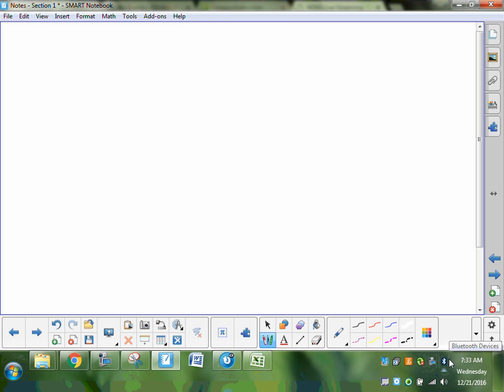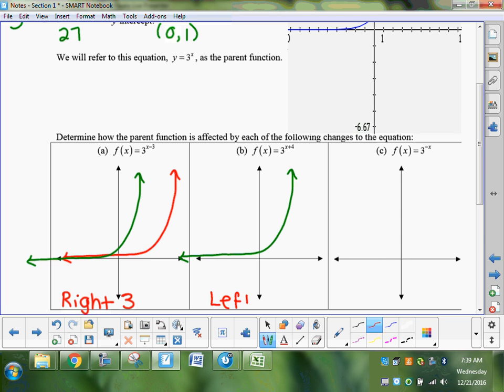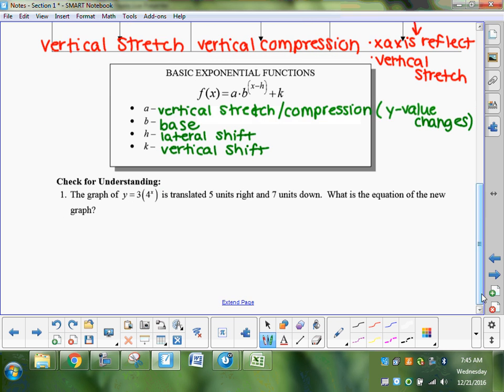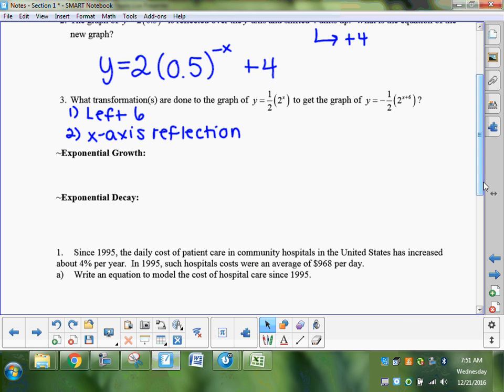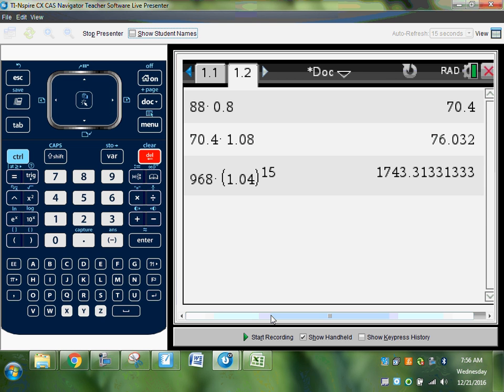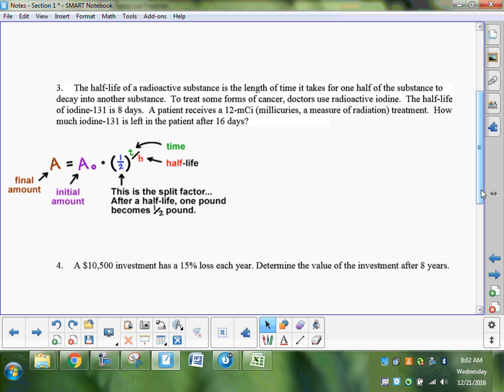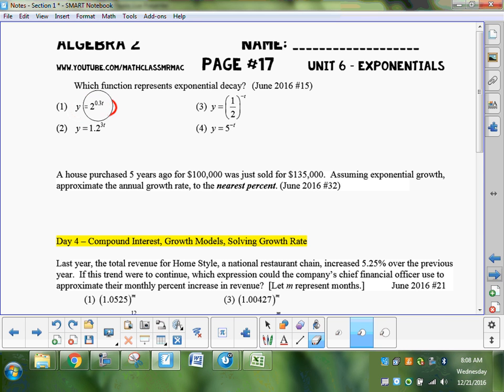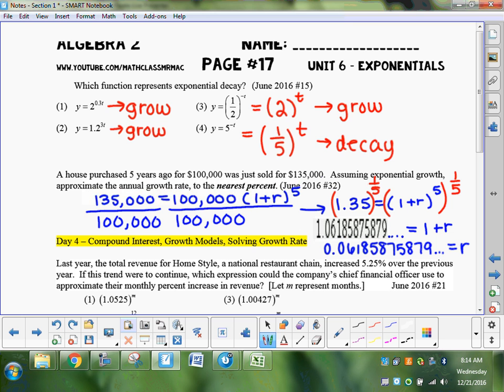Algebra 2 Enriched Day 42 Exponential Growth & Decay Section 1